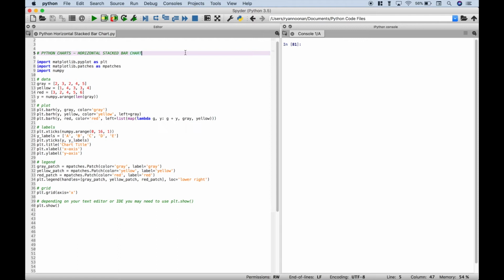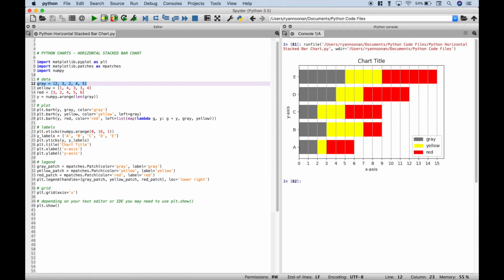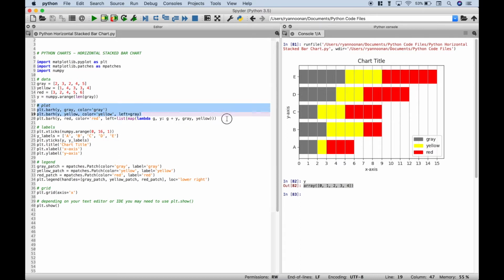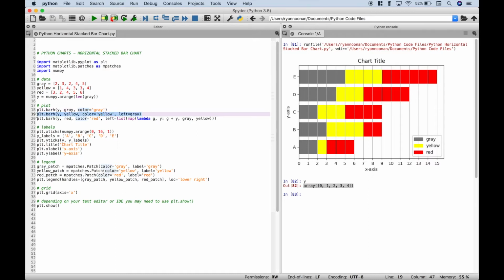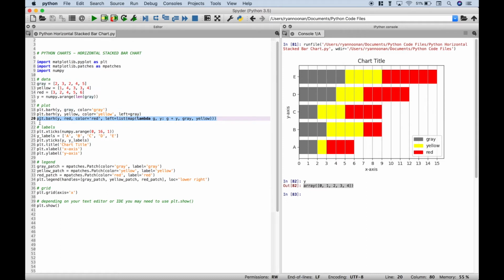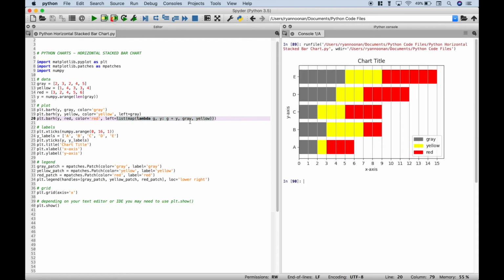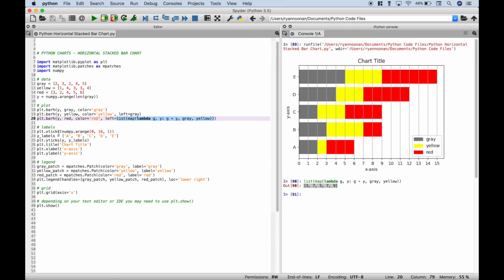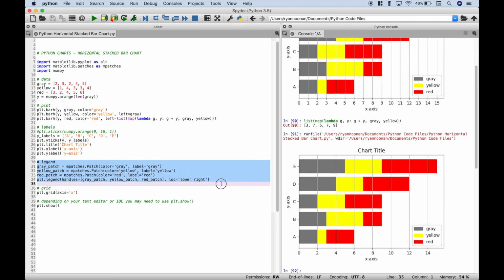Python Horizontal Stacked Bar Chart with Matplotlib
In this Python programming tutorial, we will go over how to create a horizontal stacked bar chart using matplotlib.